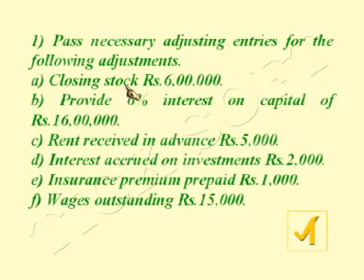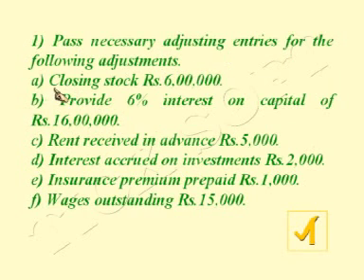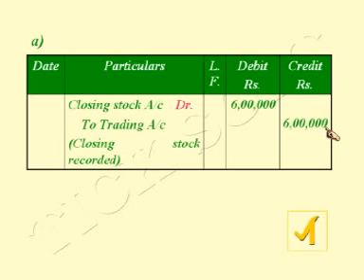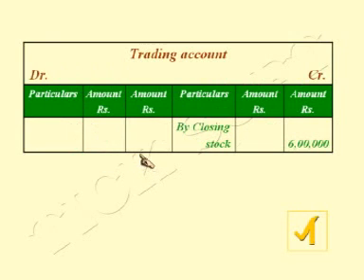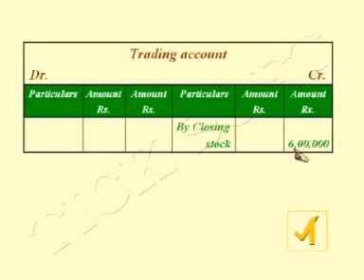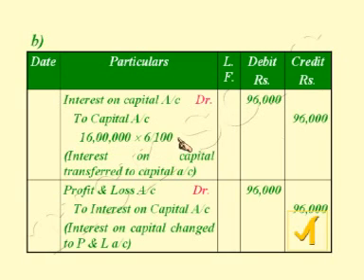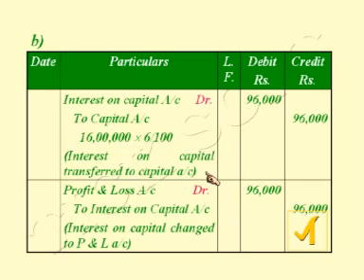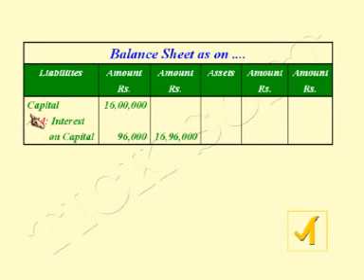ACCOUNTANCY - 12th English